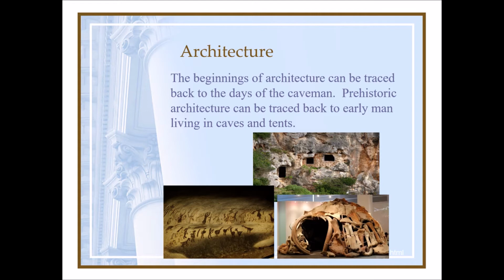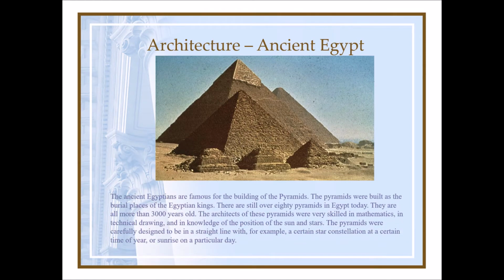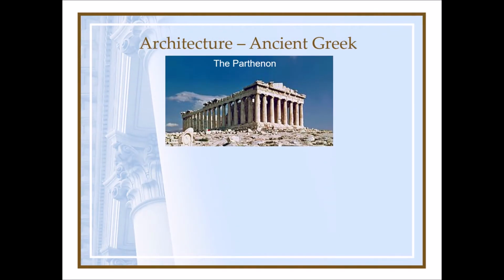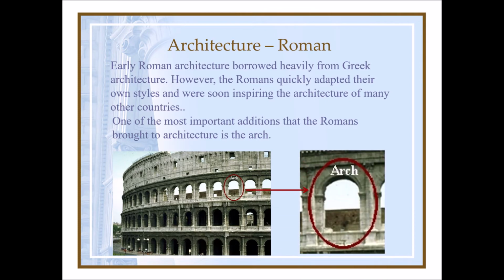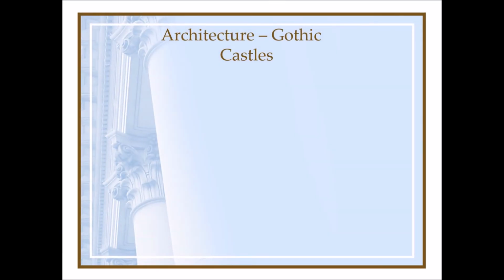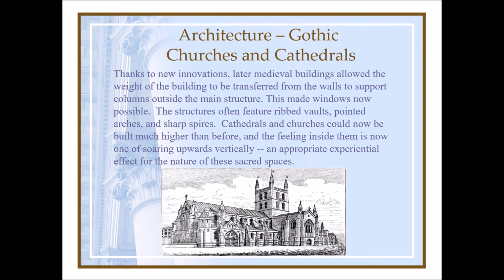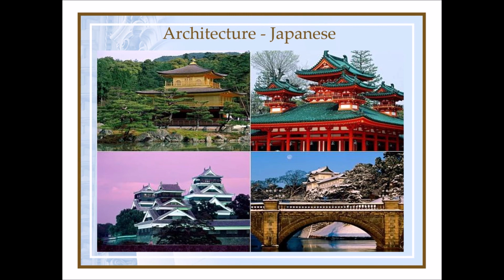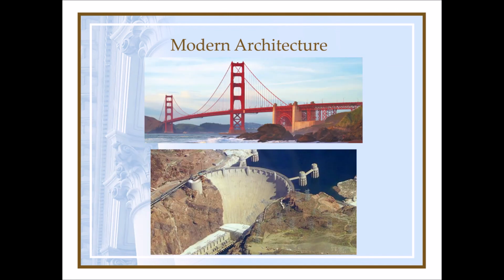[BAHASA INGGRIS]Pertemuan 05: History of architecture